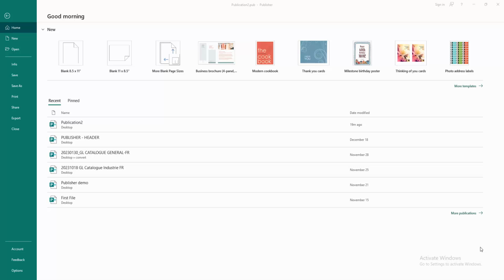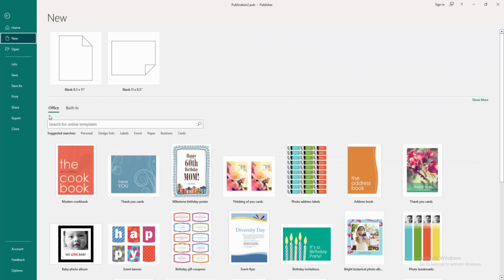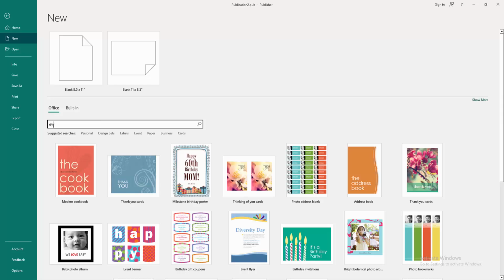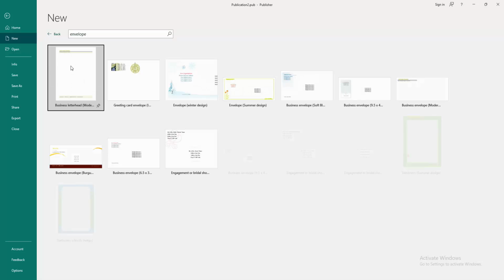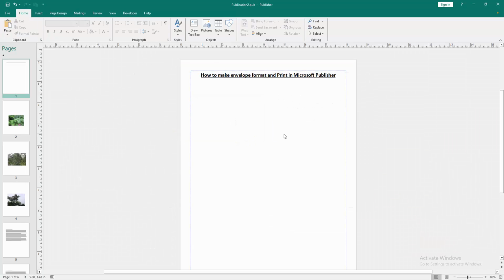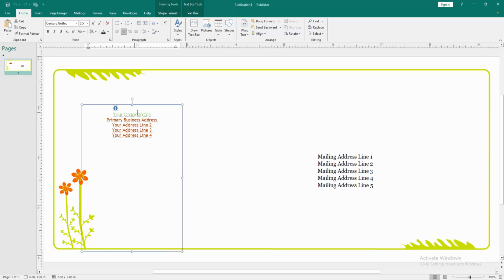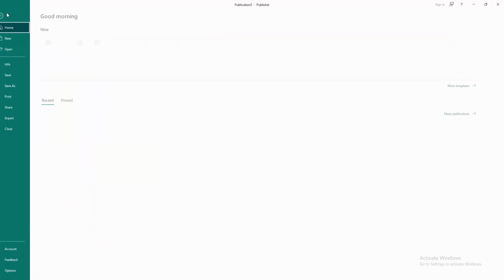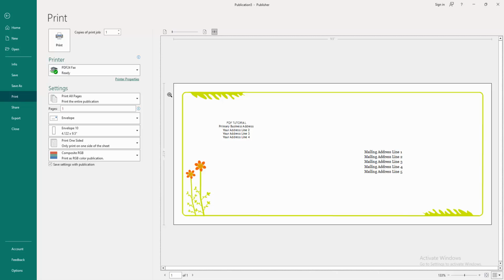How to make envelope format and Print in Microsoft Publisher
Assalamu Walaikum,
In this video I will show you, How to make envelope format and Print in Microsoft Publisher.  Let's get started.